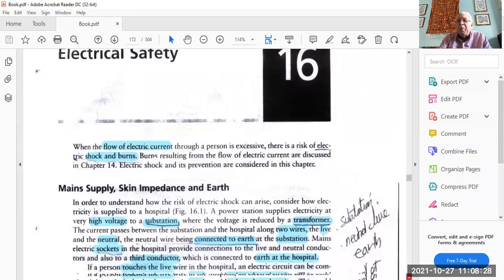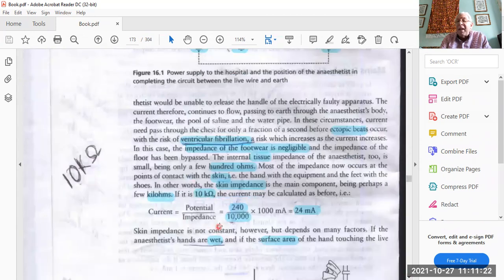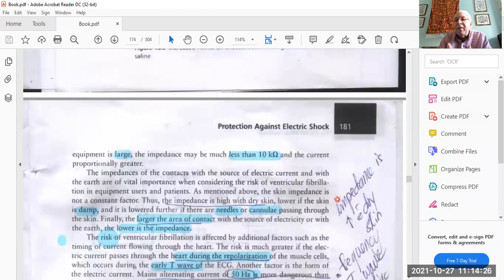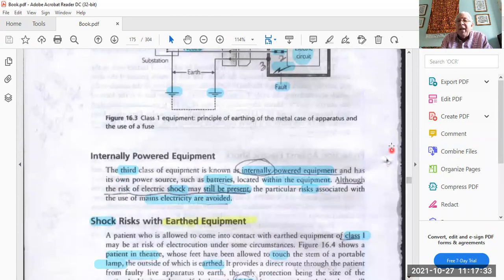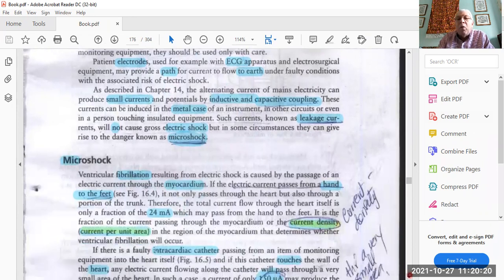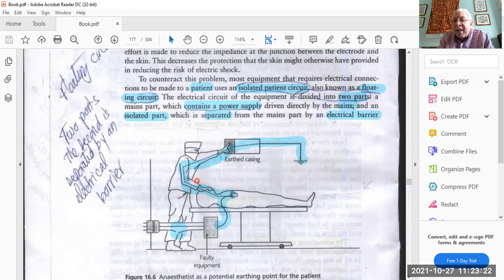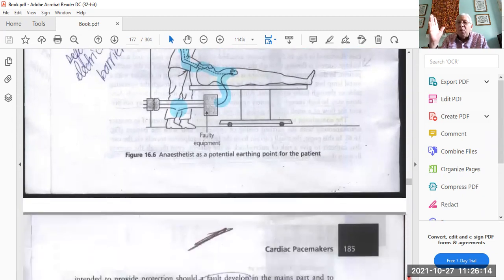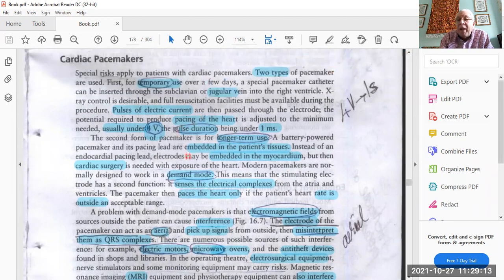ELECTRICAL SAFETY IN ANAESTHESIA, EXPLAINED BY DR. MOHAMED ANWER RIFKY FROM ZAGAZIG MEDICAL SCHOOL.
ELECTRICAL SAFETY IN ANAESTHESIA, EXPLAINED BY DR. MOHAMED ANWER RIFKY. PHYSICS IN ANAESTHESIA-ZAGAZIG MEDICAL SCHOOL. الأمان الكهربي أثناء التخدير
نسألكم الدعاء